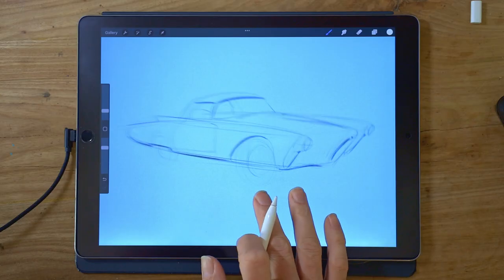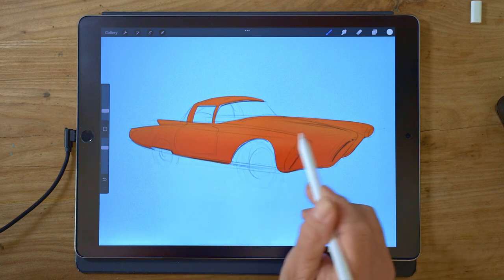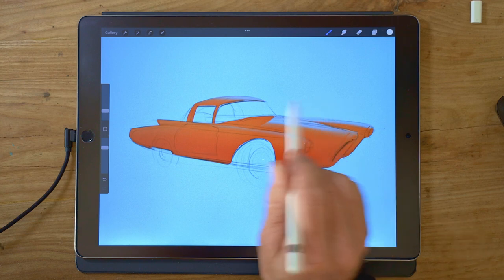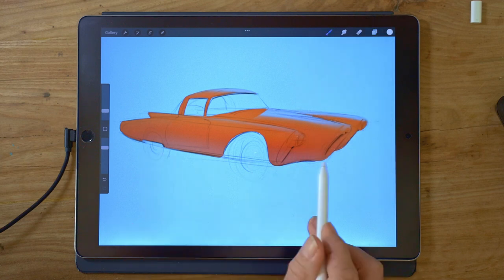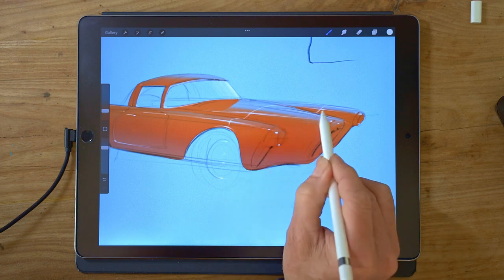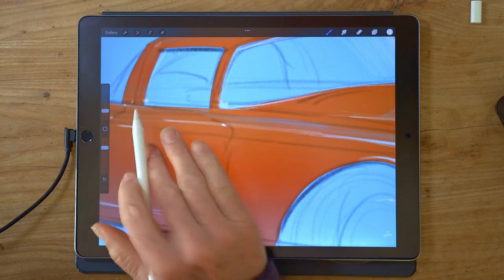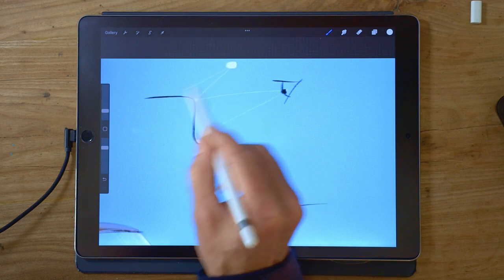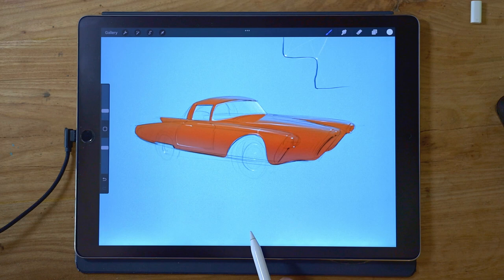Car rendering Intro - tips and tricks to get you started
Cars are tricky blighters to render - they have so many complicated reflections! Car designers often simplify and stylise what goes on in real life and use clever short cuts to achieve exciting studies. Here are a few useful things to know as you start to explore this area. For a much more detailed explanation I recommend Scott Robertson's excellent book 'How to Render'.

Hope you're finding these films fun. I've really enjoyed your comments. Let me know of there's a particular topic you'd like me to cover..